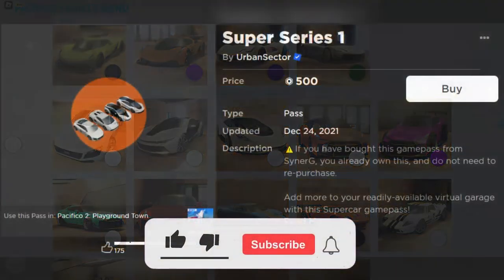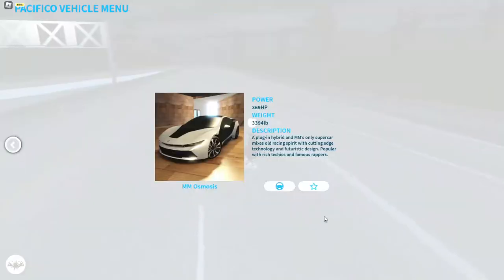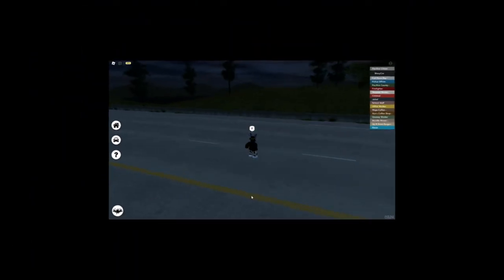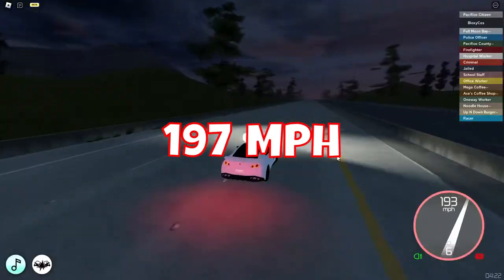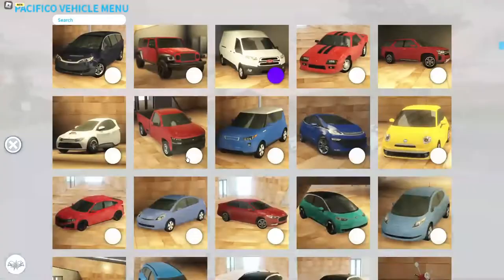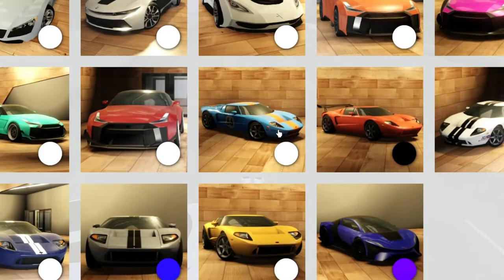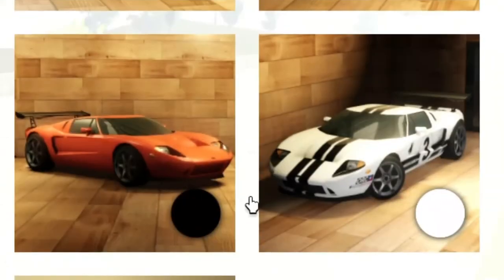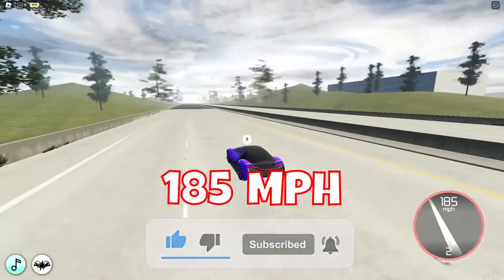What's Inside Super Series 1 Gamepass? (Roblox Pacifico 2)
In this video, I will show you all the cars that you get from buying the "Super Series 1" gamepass in Roblox Pacifico 2